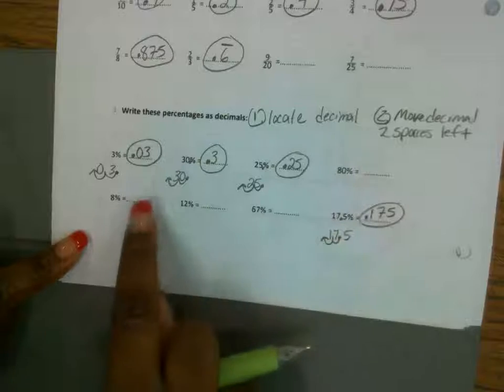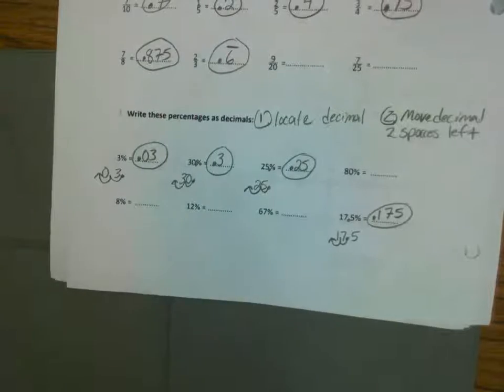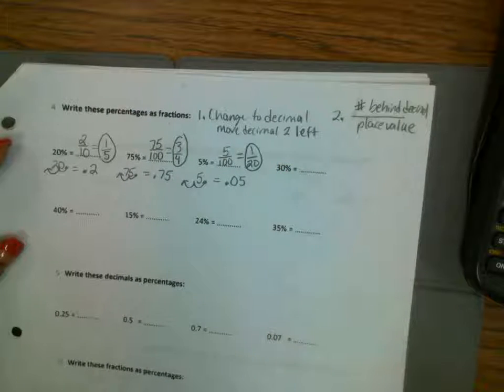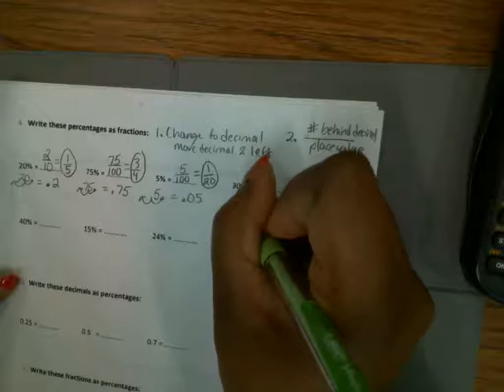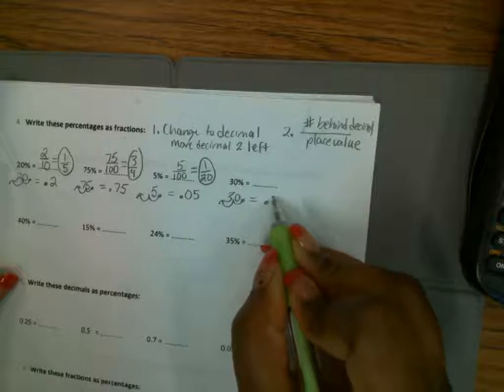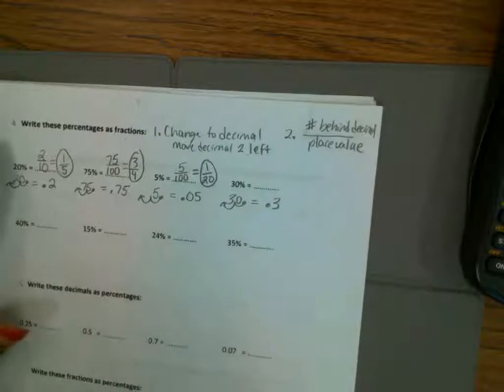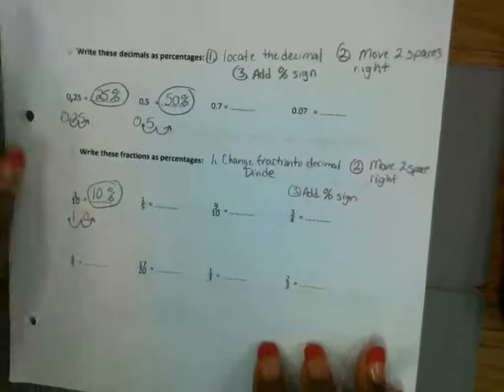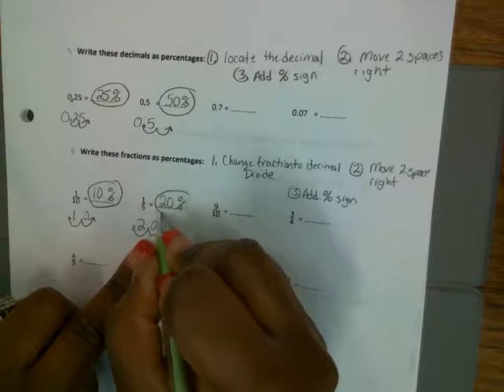Q4W2 Teacher Model Guided Practice Day5